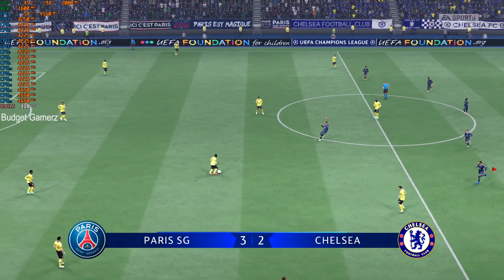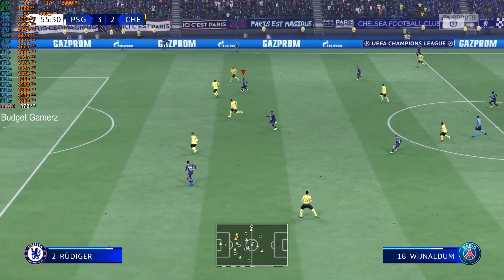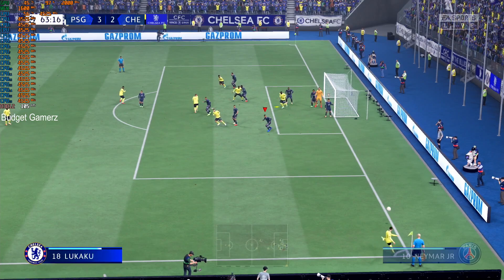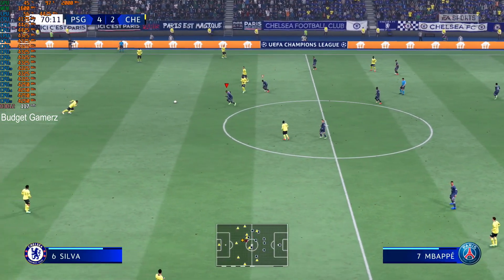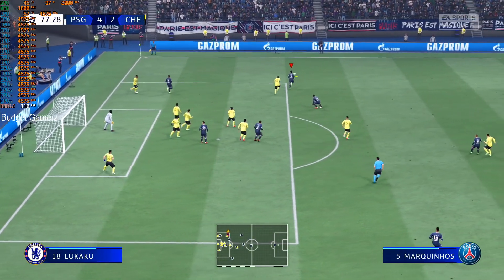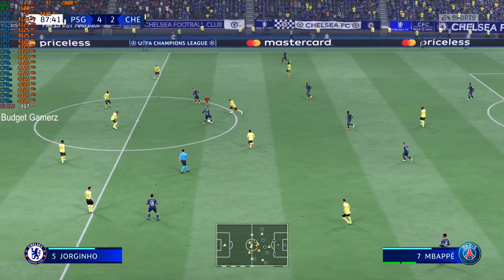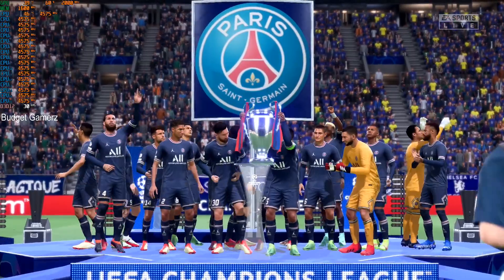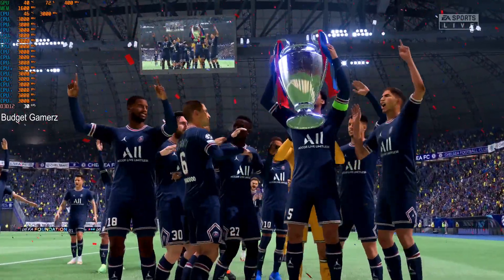Ryzen 7 5700G | Fifa 22 | Vega 8 | 110fps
In this video we play Fifa 22 on the Ryzen 7 5700G with Vega8. No GPU Added.
Here is my parts list for my better 5600G build:

Ryzen 5 5600G
16GB DDR4 3000Mhz
750w PSU
240GB SSD
Cooler Master

Links above are of the parts I used and will help the channel.